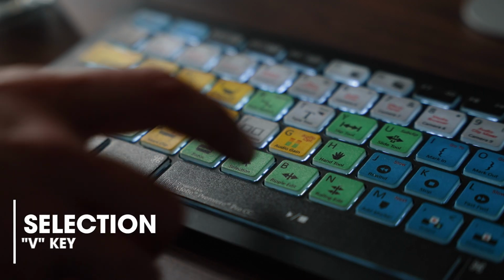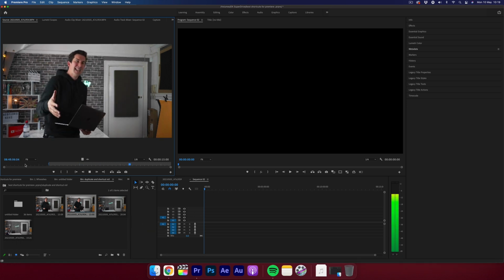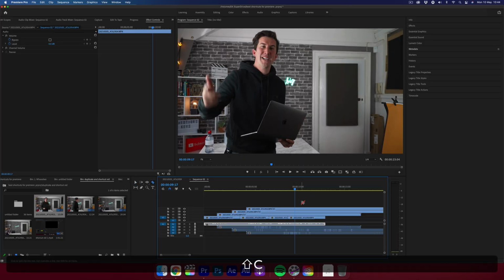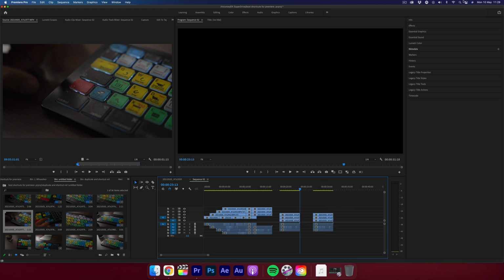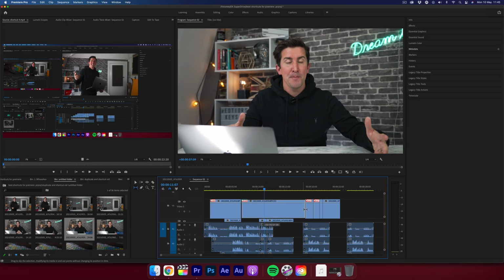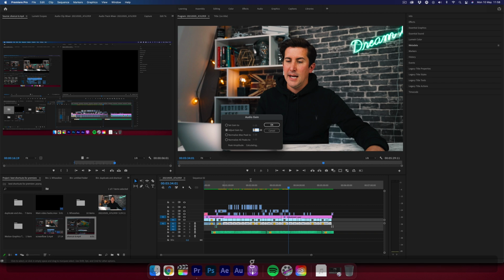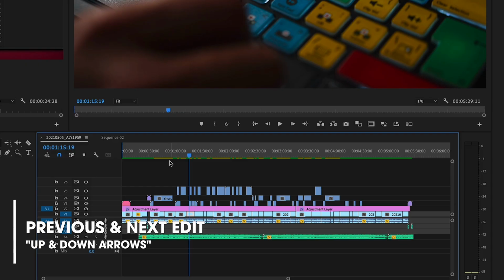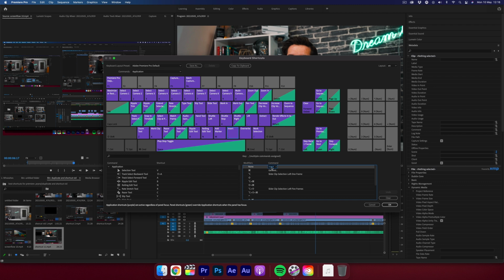The BEST Beginner Keyboard Shortcuts for Adobe Premiere Pro (2024)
If you're new to Adobe Premiere Pro, its an absolute must to learn the keyboard shortcuts to get the best out of Adobe Premiere Pro and to help you edit faster. (who wants to be editing hours longer than they need too?)

LINKS: (If you're interested in what we use, this is our list of gear!)